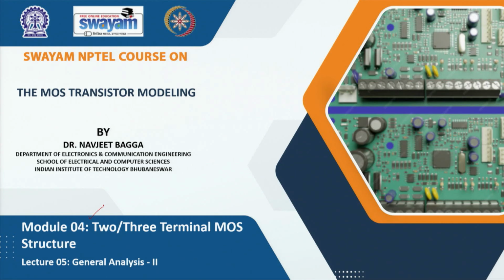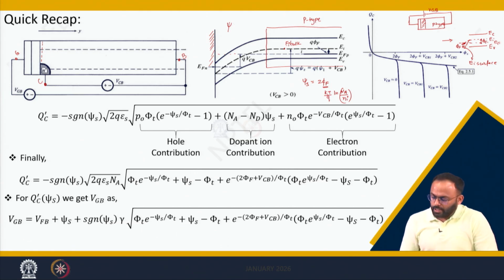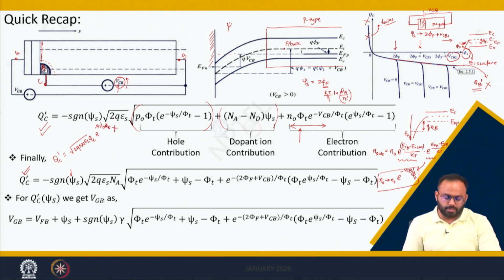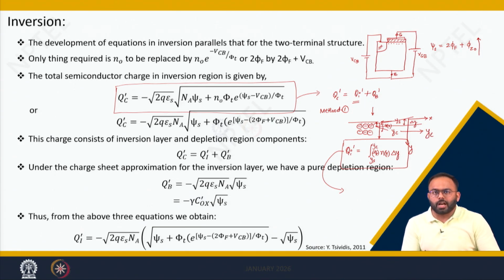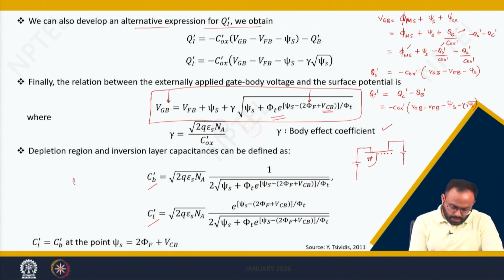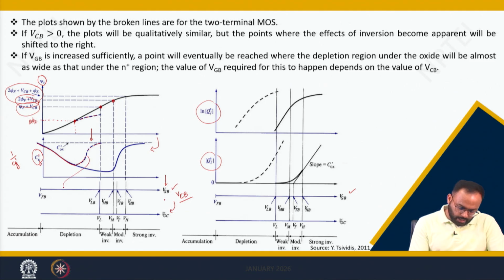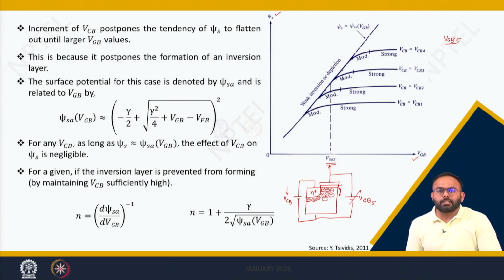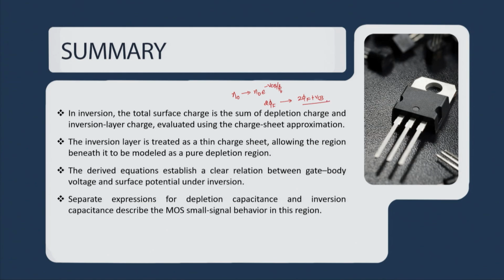Lecture -20 : General Analysis - II| The MOS Transistor Modeling | Prof. Navjeet Bagga